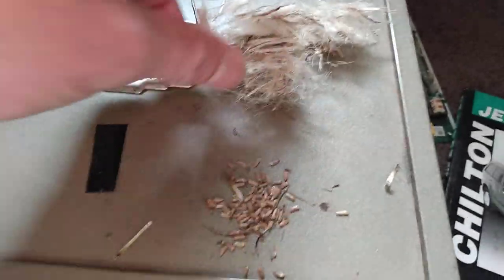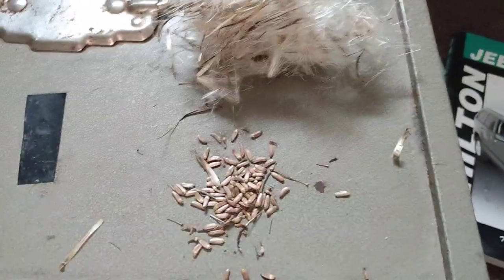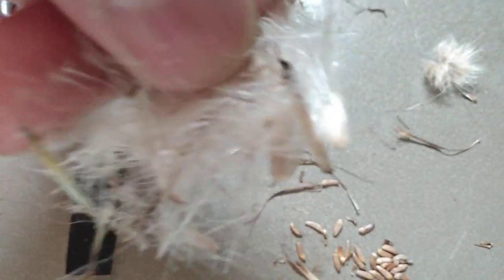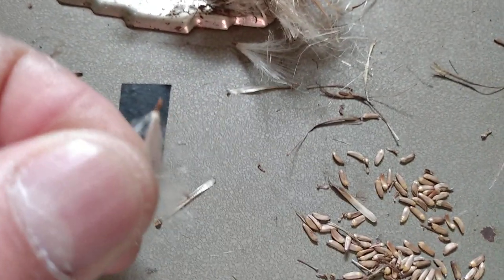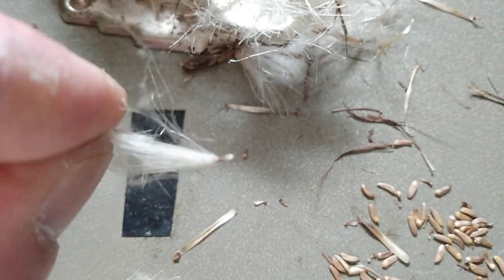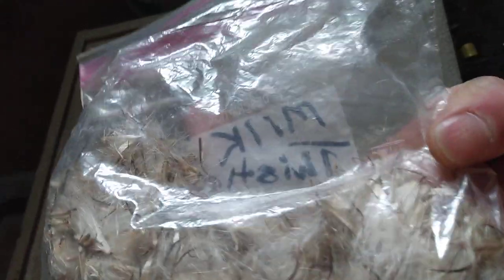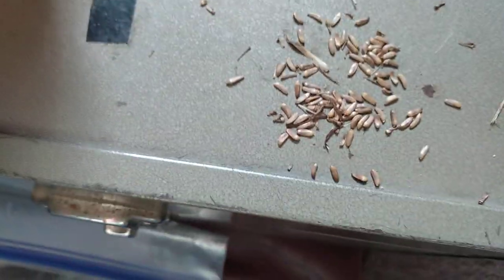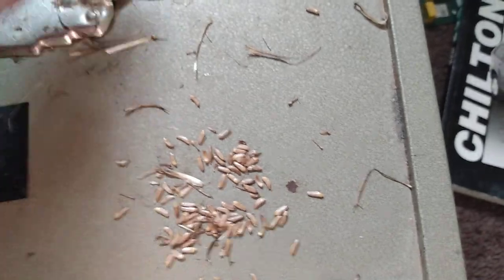what do milk thistle seeds look like?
The milk thistle buds have a tuft of flowers that are purple colored petals and the buds are spiny with a green color. The rest of the plant is spiny and has sharp pointed leaves. Handle with gloves while trimming the milk thistle buds off to prevent getting poked by the spines.

        I screen dry the whole milk thistle buds after cutting them off of the plant and then put them a screen to dry for a couple of weeks +. Then I put them in a zip lock bag that I leave open for about 2 weeks to a month to freeze dry extra in the freezer.

       To make the tea just brew the buds like it was coffee or a tea bag. You also steep the buds like small tea bags in a cup of water. I prefer to stick 5-6 whole milk thistle buds into the coffee maker and brew a pot of the milk thistle tea and then add honey and sugar to sweeten the milk thistle tea. The milk thistle tea has a synthetic unique flavor. They say that the milk thistle tea helps cleanse the liver and helps it to rebuild damaged liver tissue. It is great herbal remedy for the liver!!!